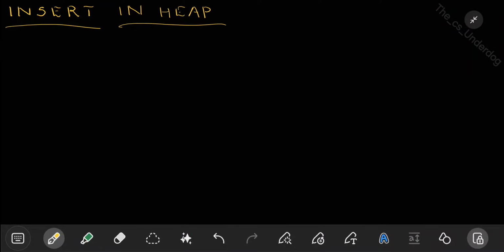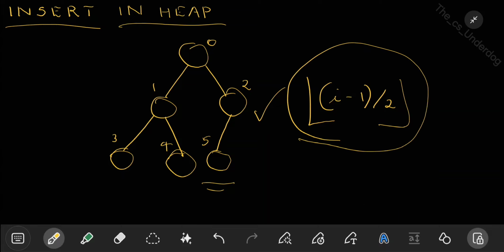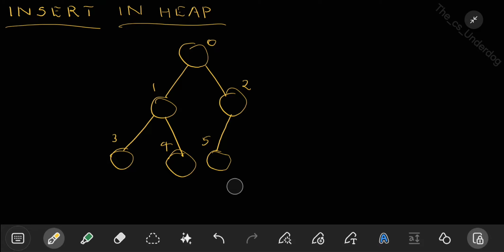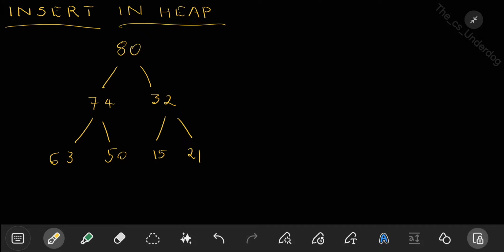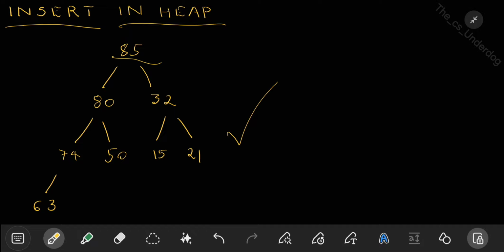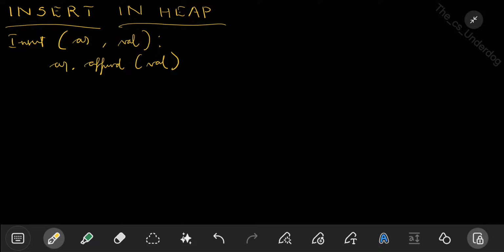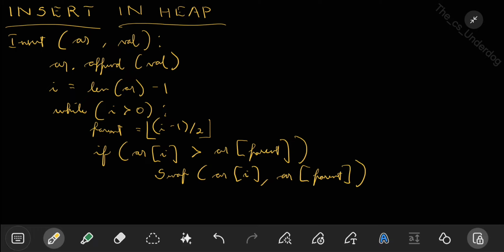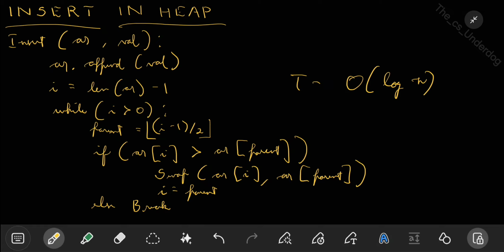Insert in Heap | Data Structures Lecture 45 | The cs Underdog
This lecture explains how to insert a new element to a heap in O(log n) time using heapify up procedure.